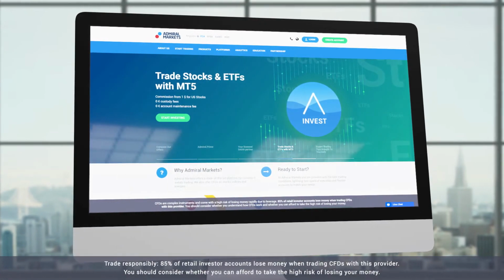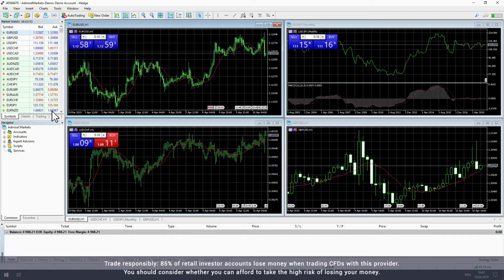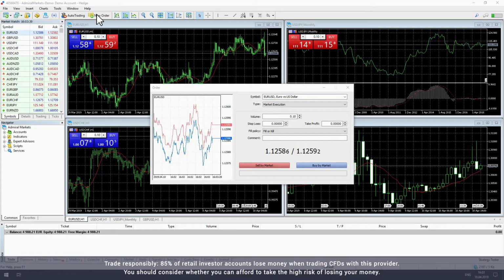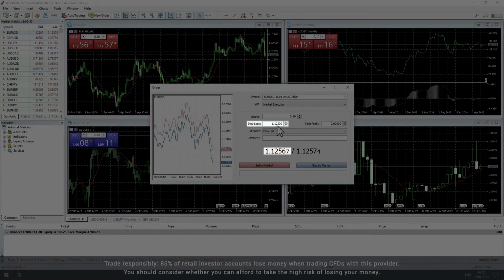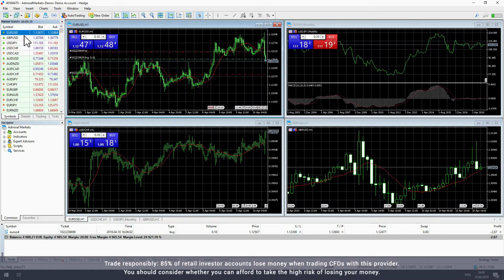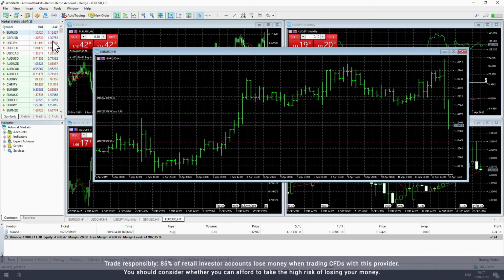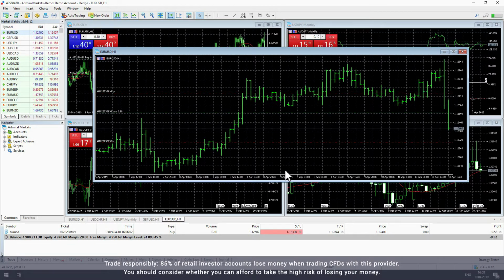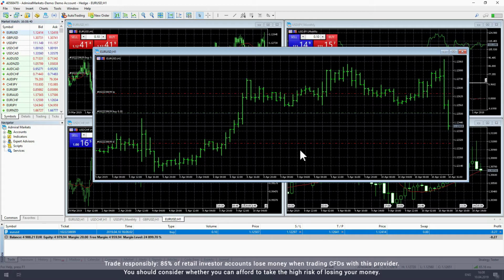Stop Loss and Take Profit - MetaTrader Tutorial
Learn how to set stop losses and take profits in MetaTrader 4 and 5 with Admiral Markets. A stop loss order helps manage your risk by protecting you from large losses, while a take profit protects your profit by automatically closing trades that have reached certain profit levels.

Start using these tools in your own trading by opening a demo account today!